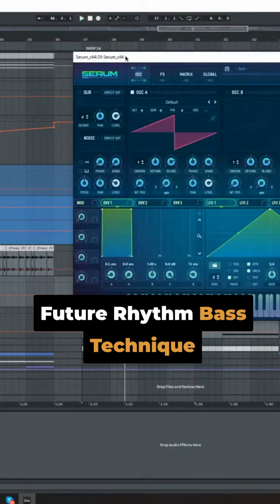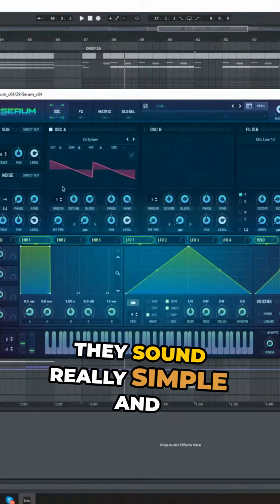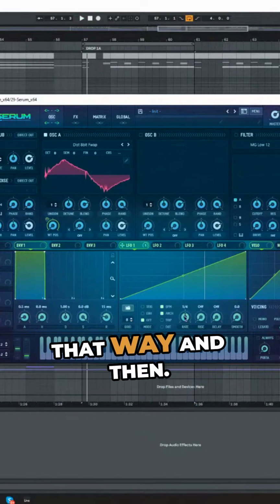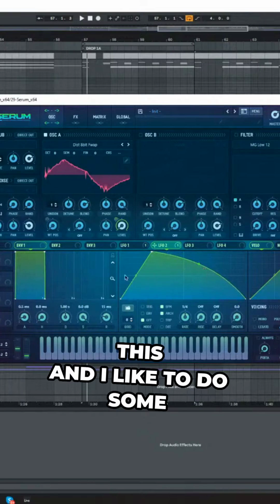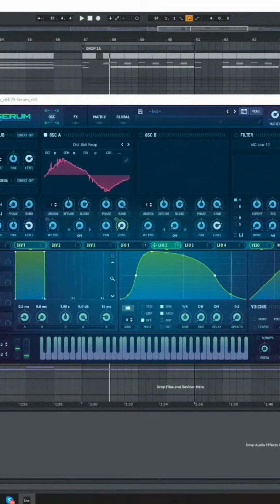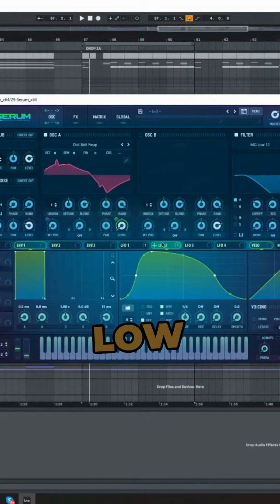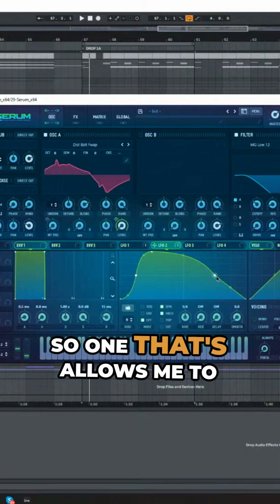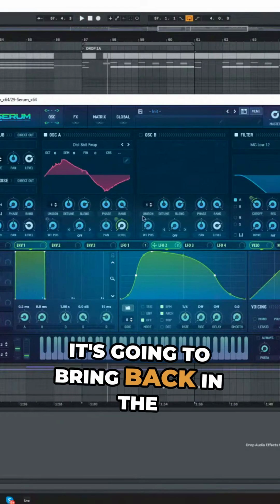Future Rhythm Bass Technique with Kozmoz | Link in Description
Want to add more depth to your basslines? 🤯 Learn how to create a chord within your bass using wavetables and LFOs! 🔥 This technique adds tonality and creates a melodic element to your rhythms.

How to Create a Future Riddim Track with Kozmoz
In this course, Kozmoz guides you through his creative process of delivering a finished Future Riddim track. Drawing on inspiration from Dubstep and Melodic Riddim, the creation of a professional Future Riddim track will test your sound design skills to the max.

How